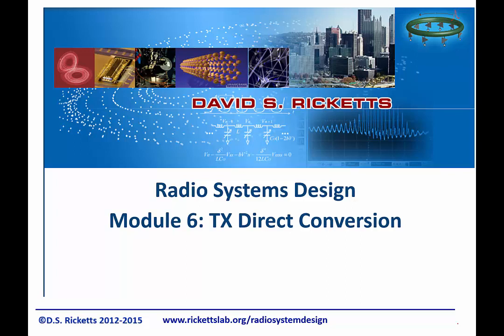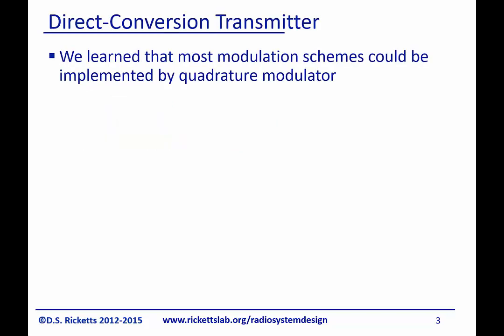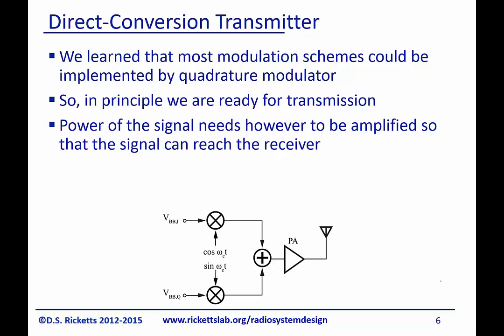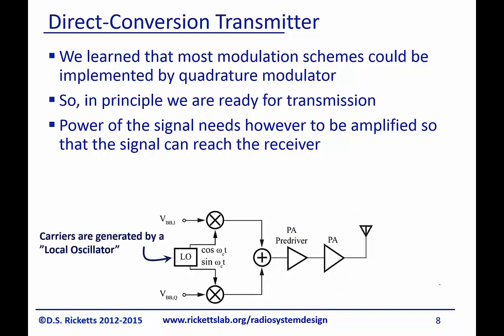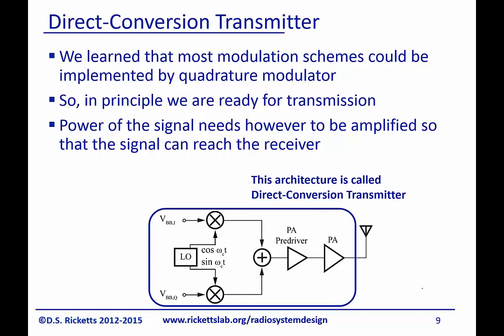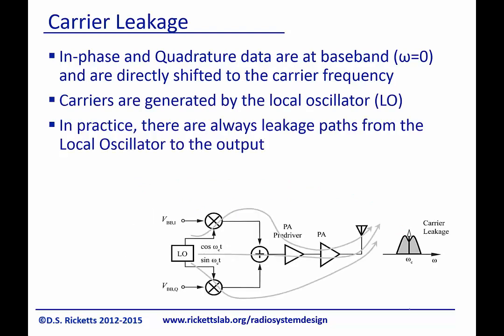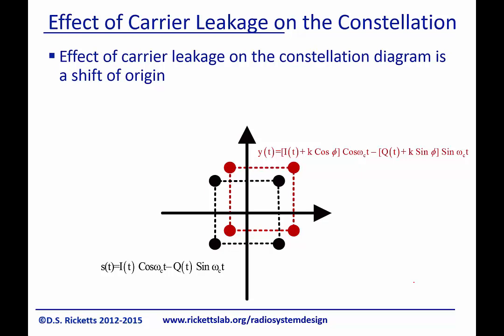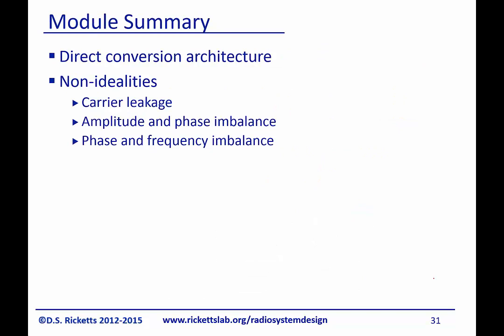Module 6: TX Direct Conversion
Module 6 of Radio System Design Virtual Course by Prof. David S. Ricketts.